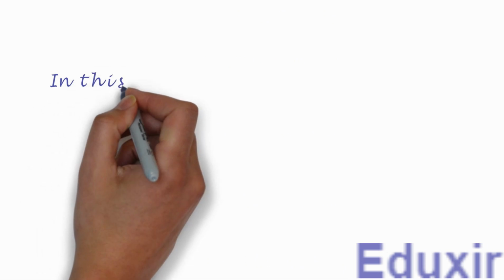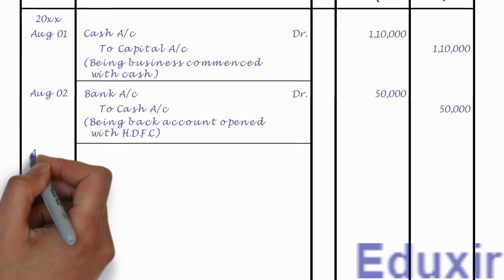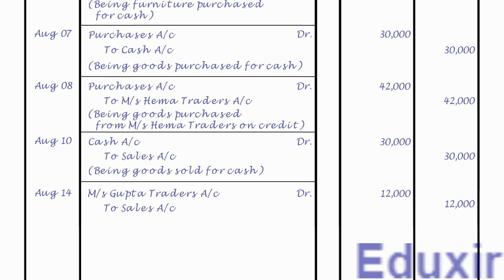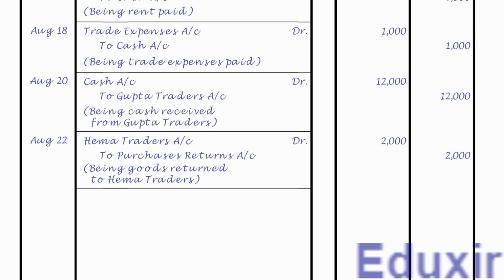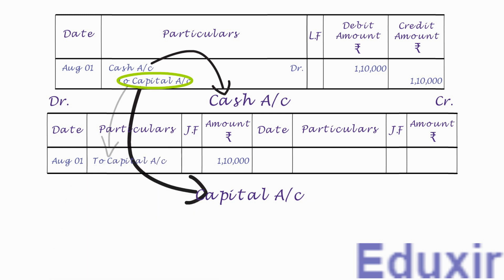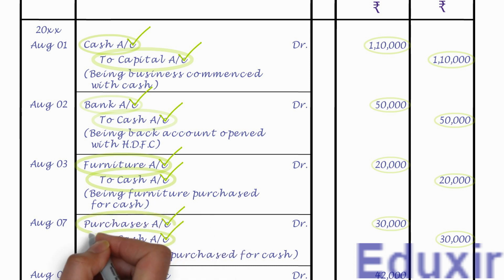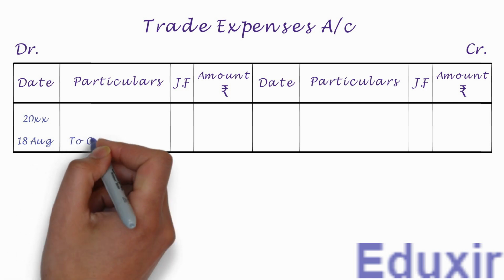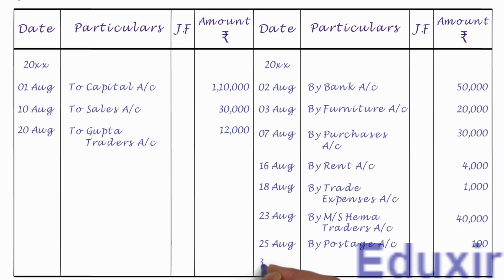Class 11 Accounts | Recording Of Transactions - I | Posting | Problem 18 Solution | NCERT | CBSE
18. Give journal entries of M/s Mohit traders, Post them to the Ledger from the following transactions..
August 2017            ₹
1. Commenced business with cash    1,10,000
2. Opened bank account with H.D.F.C   50,000
3. Purchased furniture 20,000
7. Bought goods for cash from M/s Rupa Traders 30,000
8. Purchased goods from M/s Hema Traders  42,000
10. Sold goods for cash       30,000
14. Sold goods on credit to M/s. Gupta Traders 12,000
16. Rent paid         4,000
18. Paid trade expenses       1,000
20. Received cash from Gupta Traders   12,000
22. Goods returned to Hema Traders    2,000
23. Cash paid to Hema Traders     40,000
25. Bought postage stamps      100
30. Paid salary to Rishabh      4,000
journaling
journal
journal entries accounting